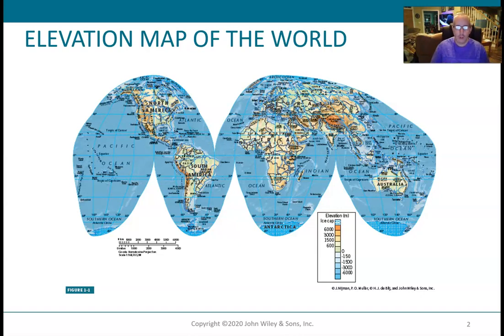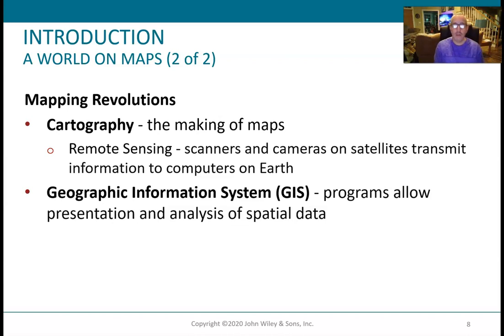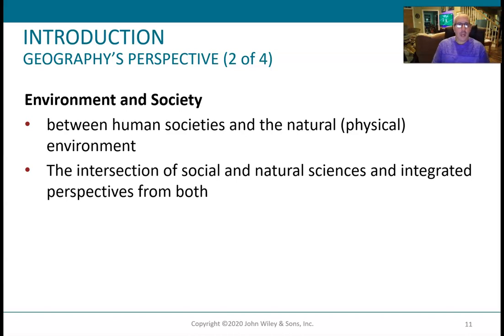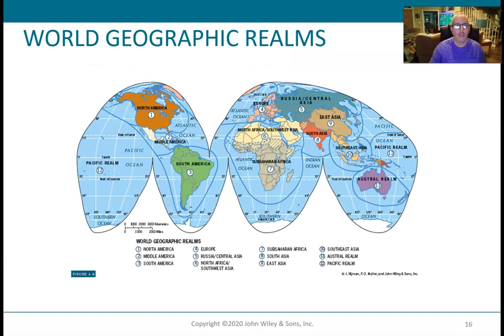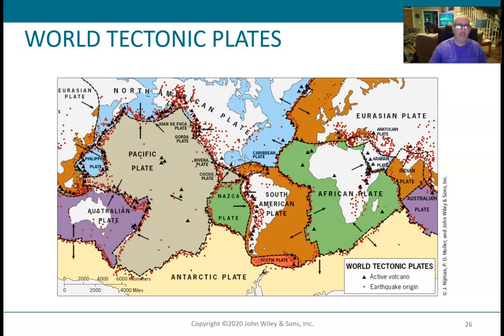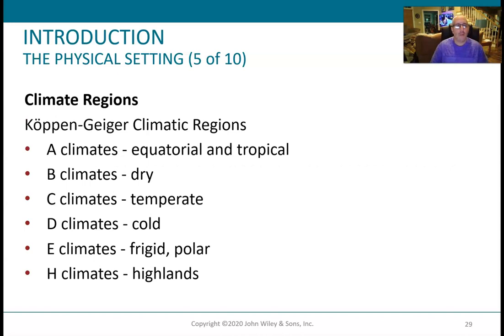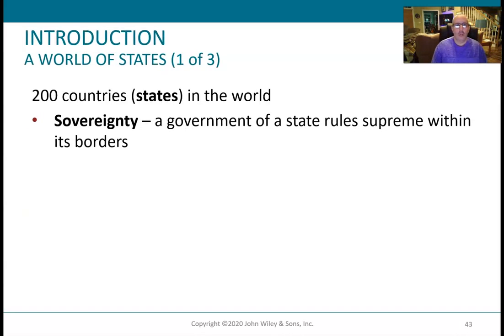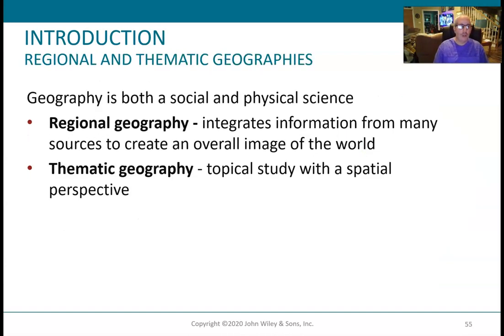GEO152 HW1 Lecture Video